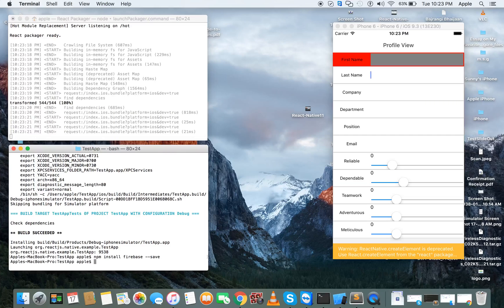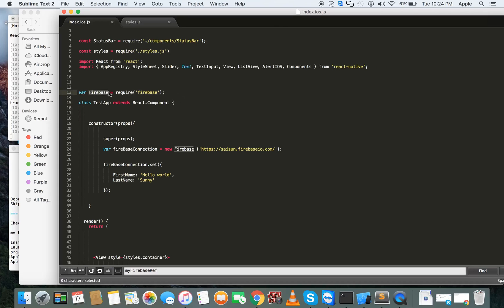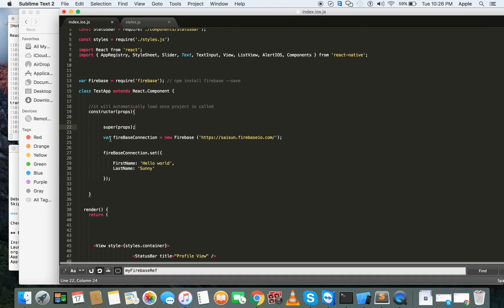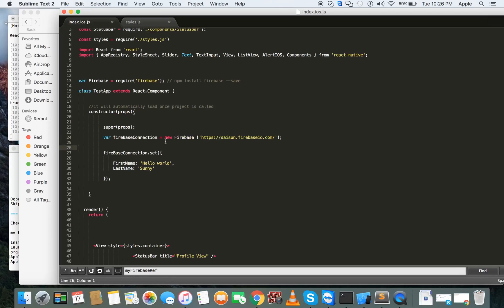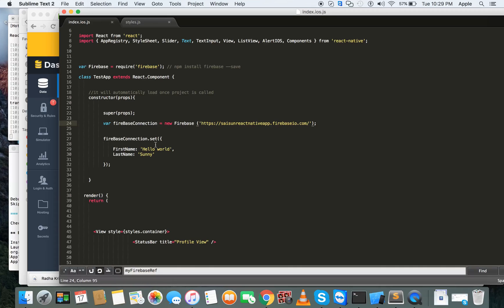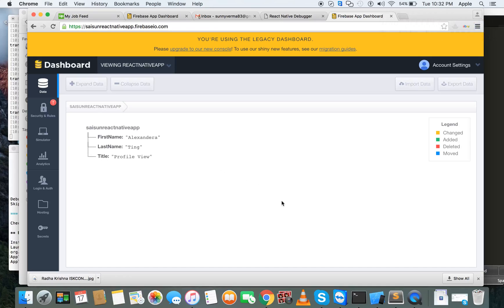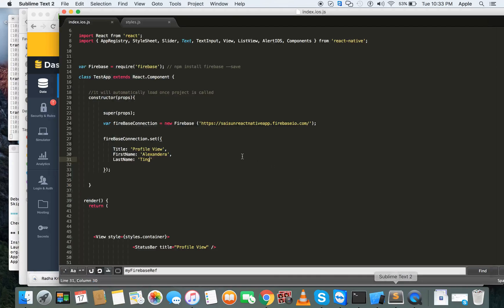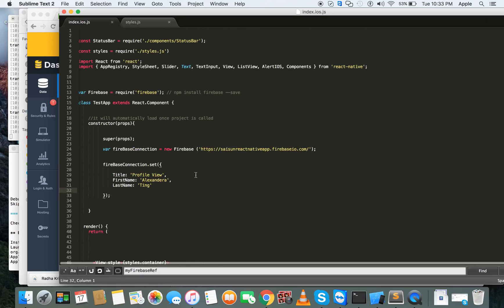React Native Connection With Firebase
Add Skype: sunny_verma83 for virtual training